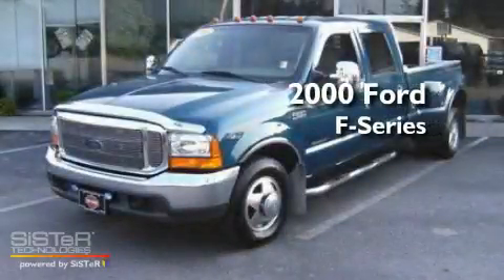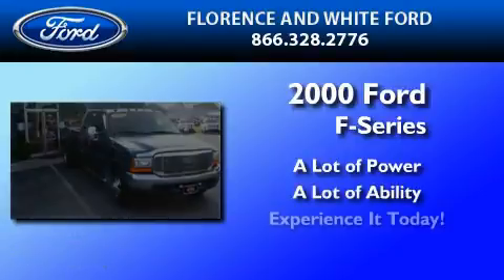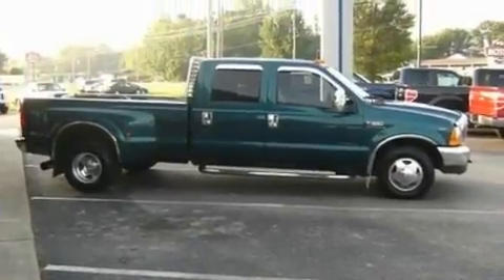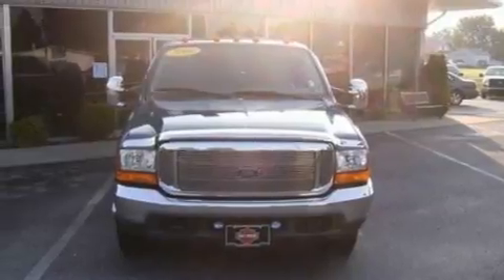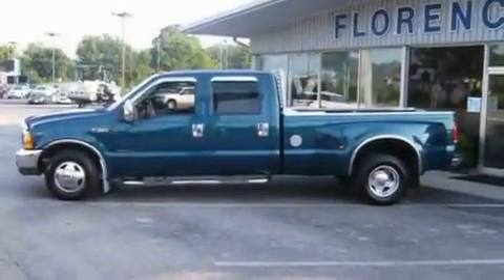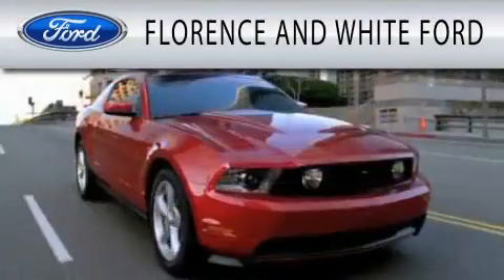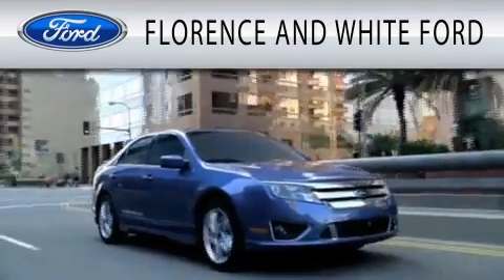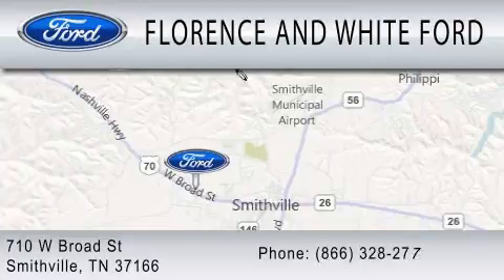2000 FORD F-350 Smithville TN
Year : 2000
 Make : FORD
 Model : F-350
 Engine : 7.3L V8

 Exterior : GREEN
 Miles : 174,055
 Interior : BROWN
 Stock : F1321A